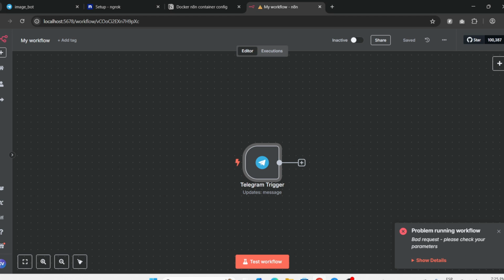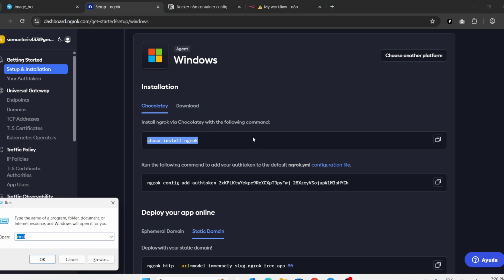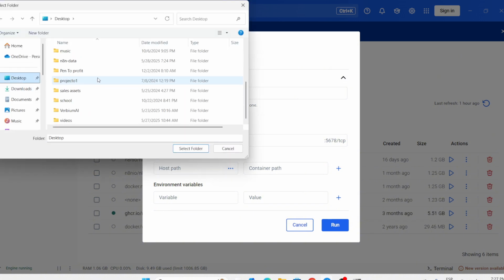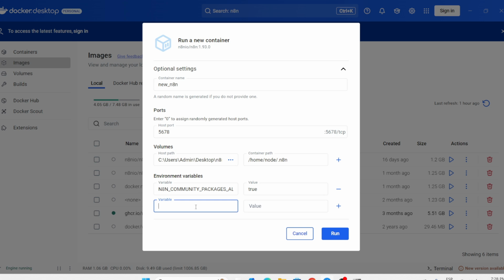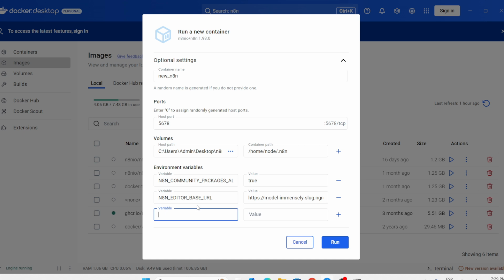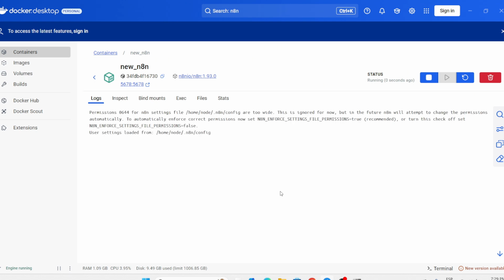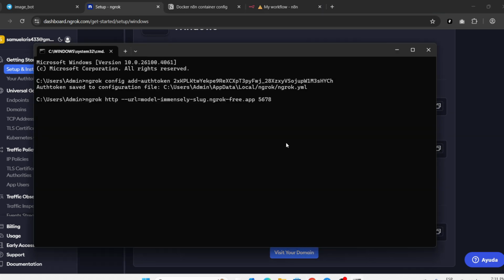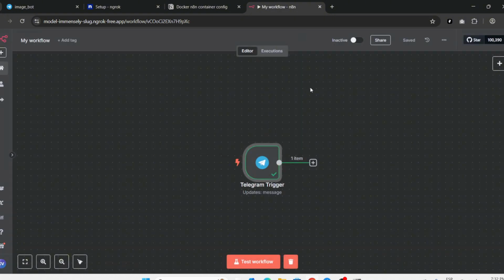Self-Host n8n for FREE Using Docker & Ngrok (Webhook Problem Solved in 4 Minutes!)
Struggling to get your n8n webhook node working externally on a self-hosted setup?
You’re not alone! In this video, I walk you through how I self-hosted n8n for FREE using Docker and Ngrok — and finally solved the frustrating webhook issues I kept running into when trying to trigger webhooks from custom scripts outside n8n.

If you’ve been banging your head trying to make webhooks work with self-hosted n8n, this quick 4-minute setup will show you exactly how to do it right — no more lost requests, no more confusion.

What you’ll learn:

How to set up n8n in Docker

How to expose your webhook endpoint securely with Ngrok

How to fix the common webhook problems when calling n8n externally

A step-by-step solution that actually works

Drop your questions or experiences below — let’s get those webhooks firing perfectly!